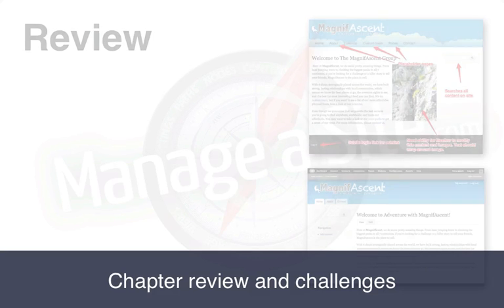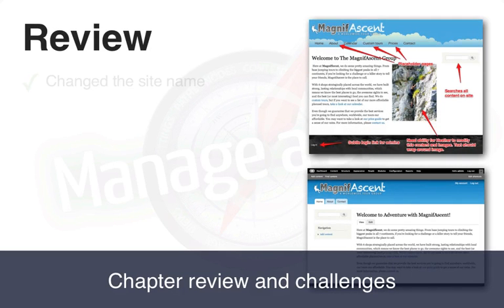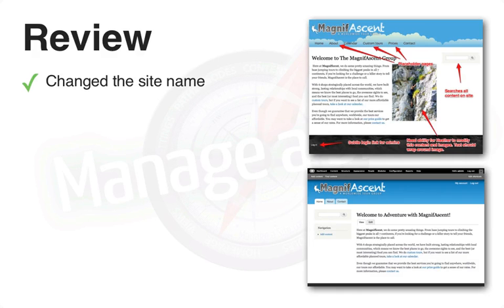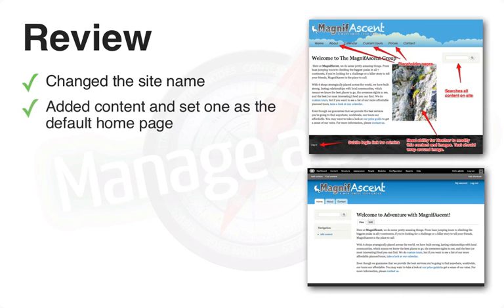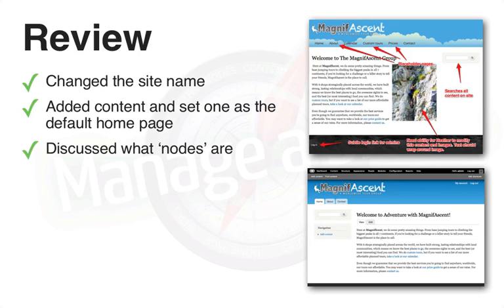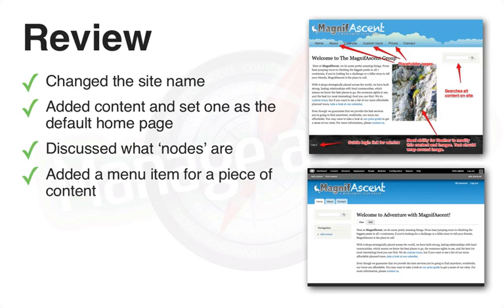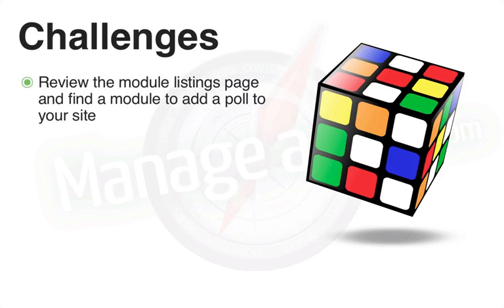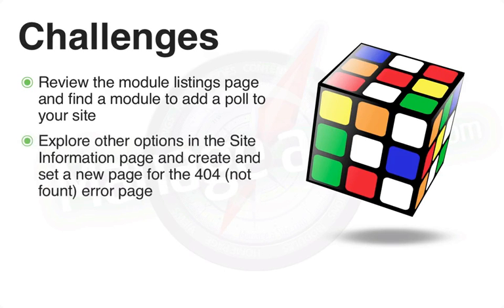24. Chapter review and challenges for the "How to Create and Edit Content" chapter (a Drupal how-to)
Here's a short excerpt from the video transcript: "Before we move on, let's take a quick look at what we've covered in this chapter. First of all, we changed the site name through the site information form. We added some new content and set one of the pieces of content as the default home page. In that process we talked about what nodes are. Nodes are an important concept with Drupal, and even though in much of the user interface the word "node" has been changed to "content," it's important to understand the difference between content in general..."